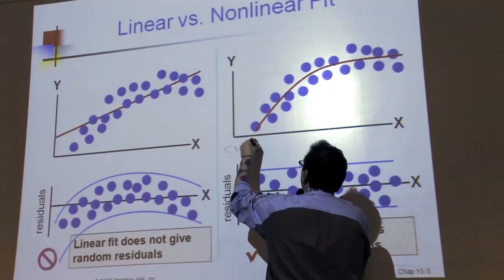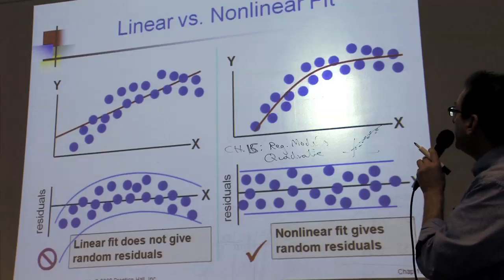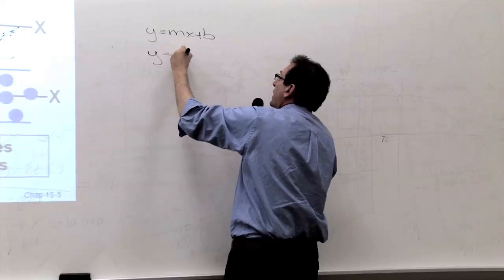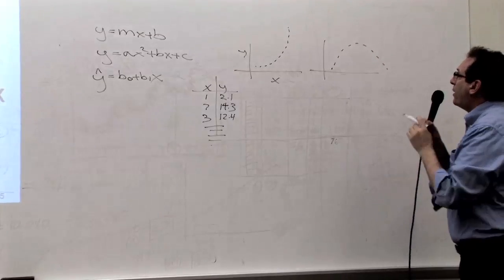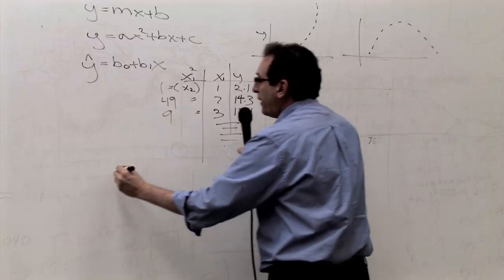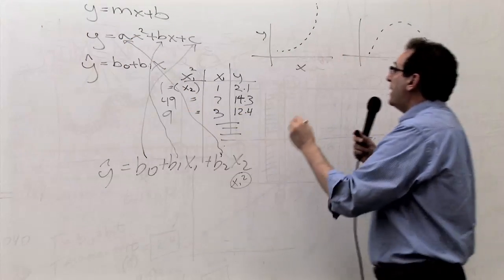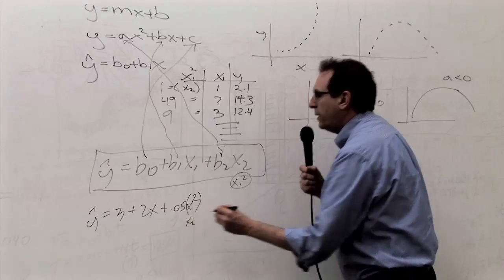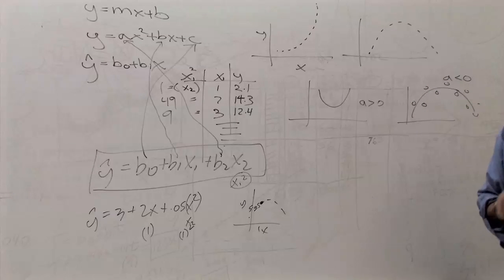Chapter 15: Multiple regression applied to a quadratic relationship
Multiple regression applied to a quadratic relationship:
Y=aX-sq  +bX +c+epsilon.
By adding a second cariable, X2 (which is really X-squared) and running the multiple regression, we can find the a, b and c by associating them with the b0, b2 and b2 respectively.